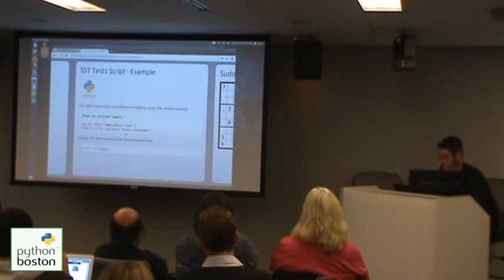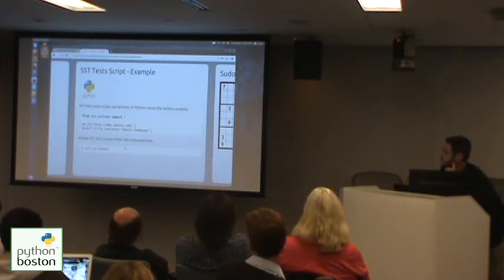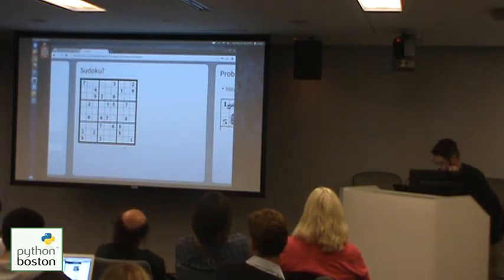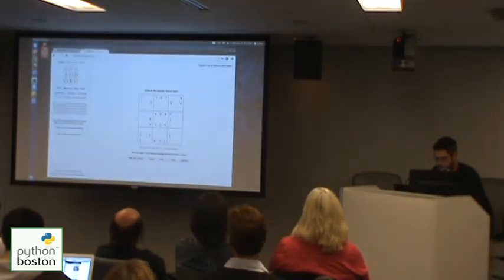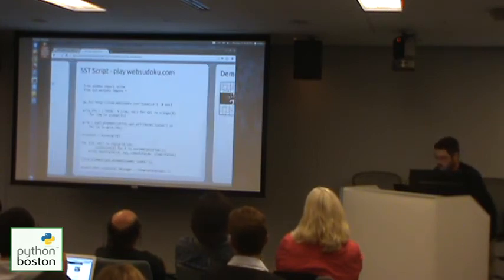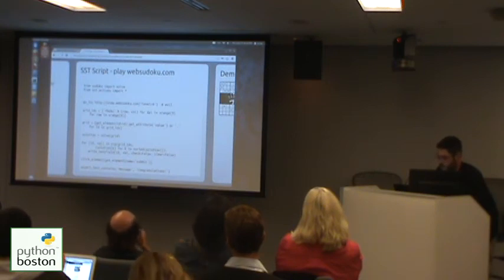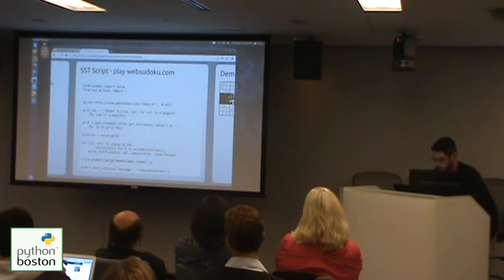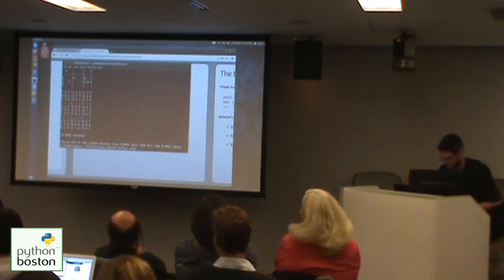SST - selenium-simple-test - Corey Goldberg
SST - selenium-simple-test
Corey Goldberg
Boston Python lightning talk
9/27/2012
Microsoft NERD, Cambridge, MA